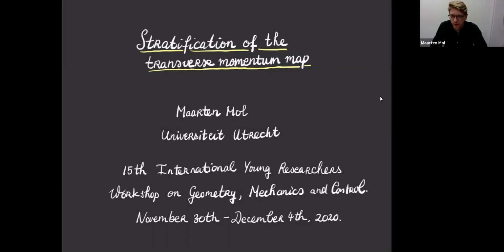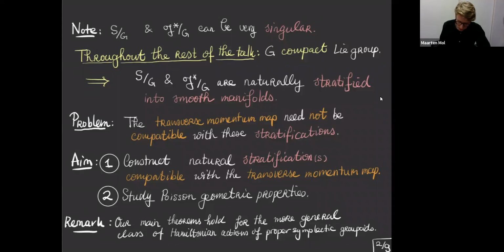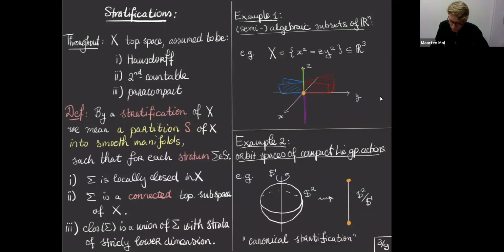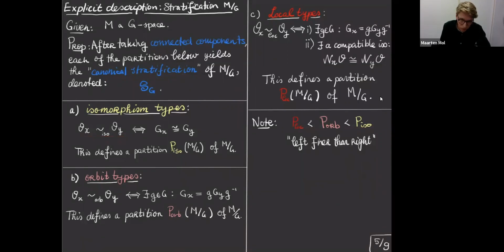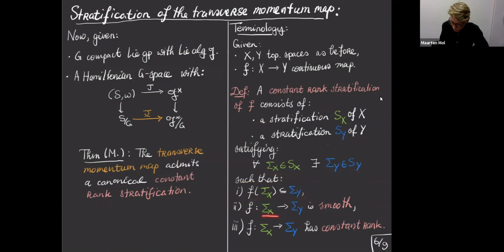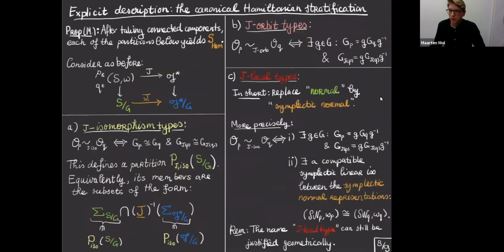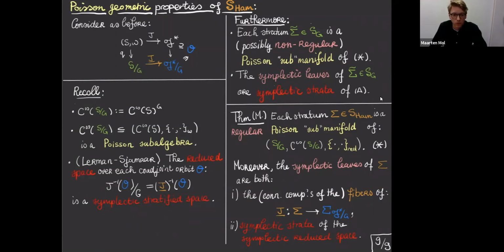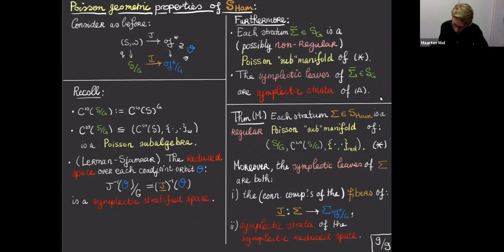Maarten Mol - Stratification of the transverse momentum map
Talk at the "15th International Young Researchers Workshop on Geometry, Mechanics, and Control" on 1st December 2020.